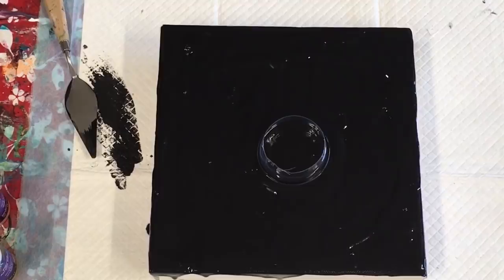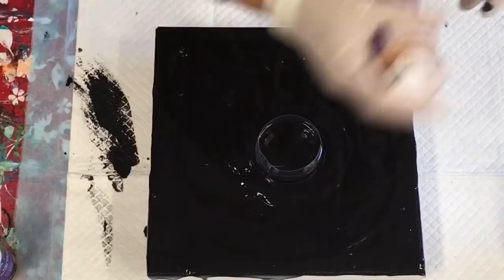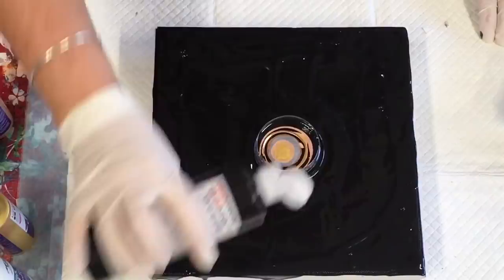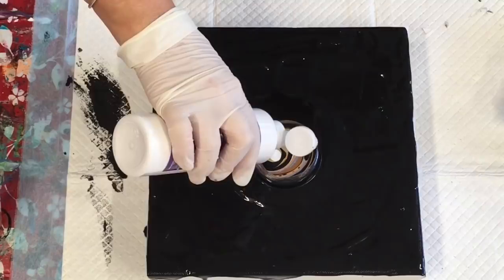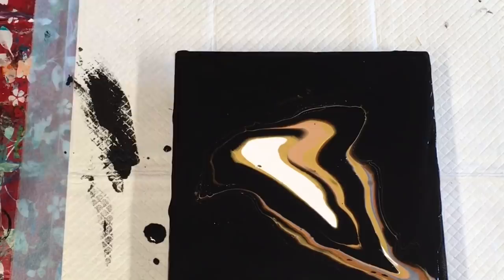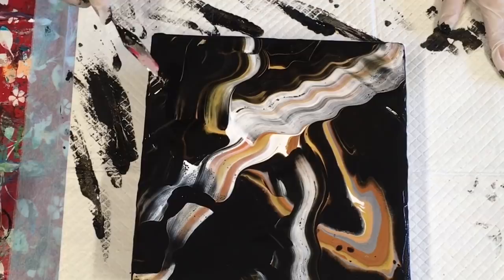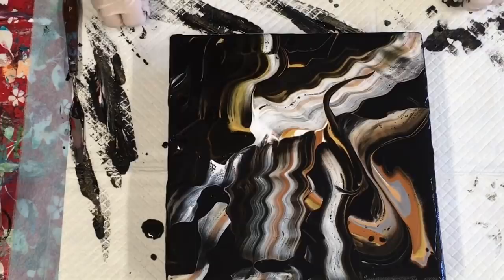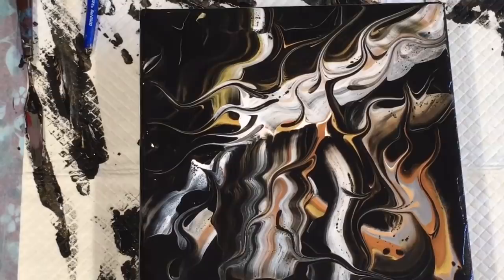Awesome acrylic pouring: easy abstract method with easy pre made pouring paints, great results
This piece I have use the Mont Marte pre made pouring paints, great for saving time, no brainer at getting it right first time because it’s all done for you.
This technique is easy abstract with striking results